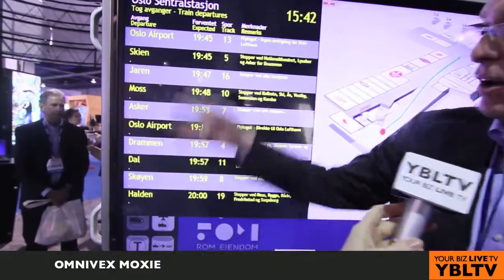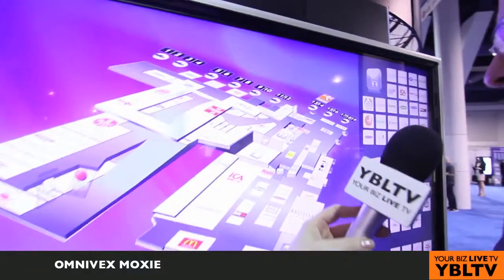Data-Driven Systems: Future of Digital Signage for Omnivex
ORIGINAL AIR DATE: Mar 16, 2013 - For the FULL article and HD Video